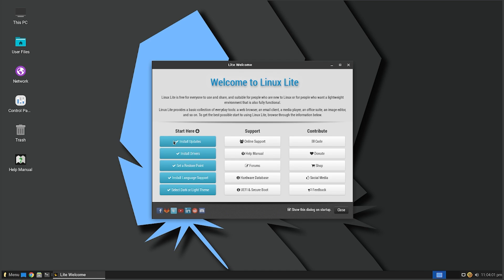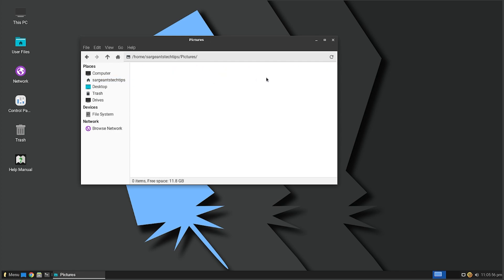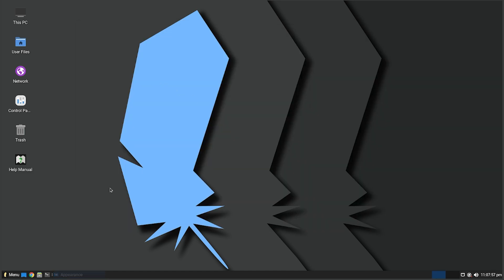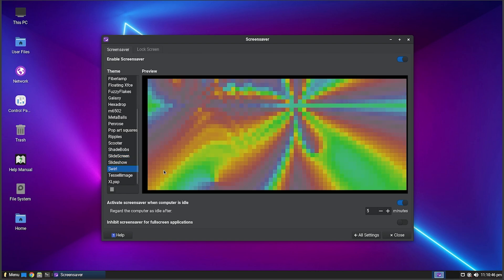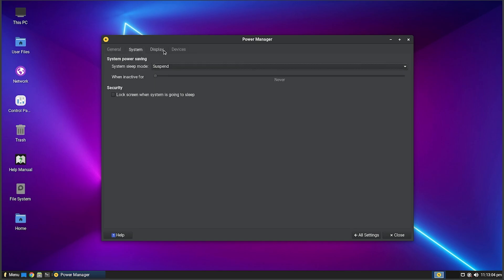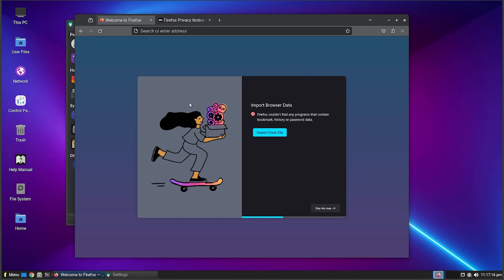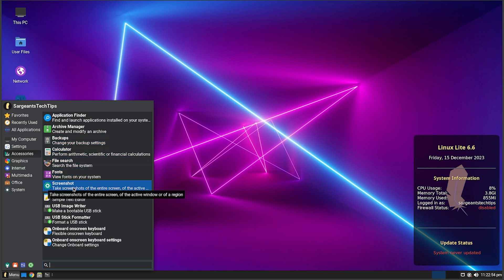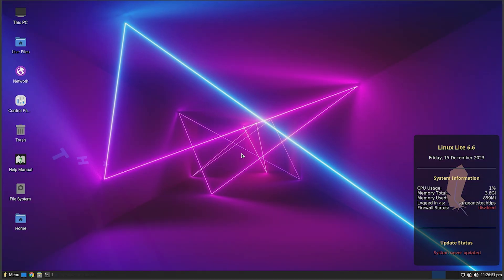Linux Lite 6.6 Review - The best lightweight distro? Ep. 12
Expand me for links and more!

You can also go to the about section on my channel and check out some of my PC specs, and donation links! Feel free to give some suggestions in the comments below of what you thought about this video! You can also suggest video ideas in the comments as well! And if you have any other ideas don’t hesitate to share them! Make sure to click that like button as well, as it helps me know what all of you like, and don’t like!

Recording:
OBS Studio
Editing: